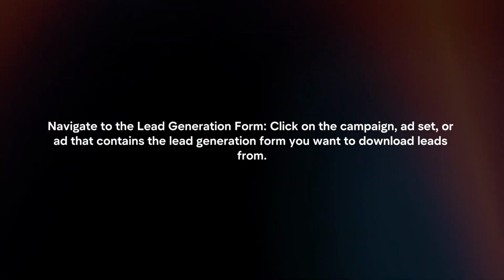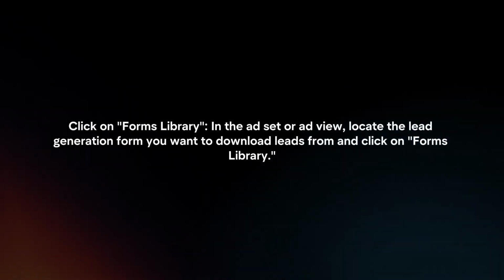How To Download Leads From Facebook Ads Manager? (2024)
In this video I will explain How You Can Download Leads From Facebook Ads Manager In 2024.